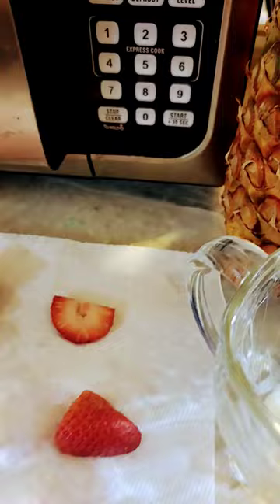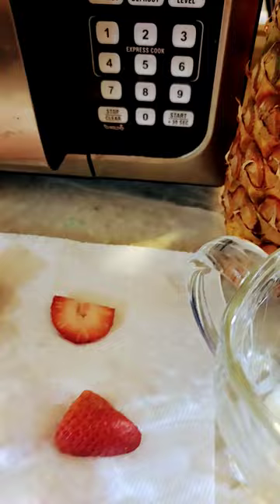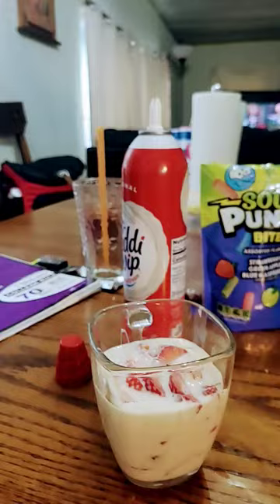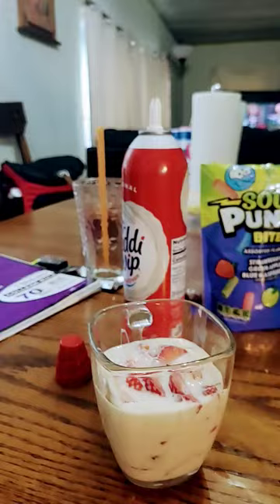𝘵𝘩𝘪𝘴 𝘪𝘴 𝘩𝘰𝘸 𝘵𝘰 𝘮𝘢𝘬𝘦